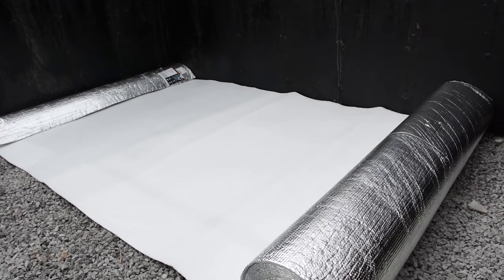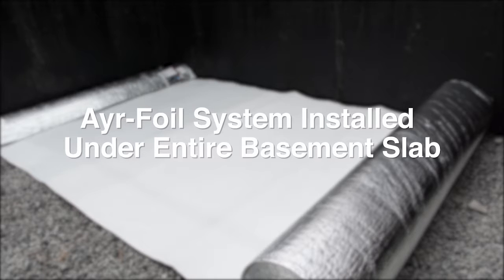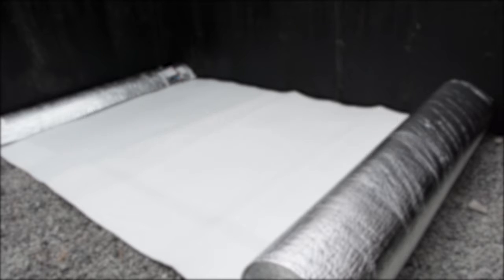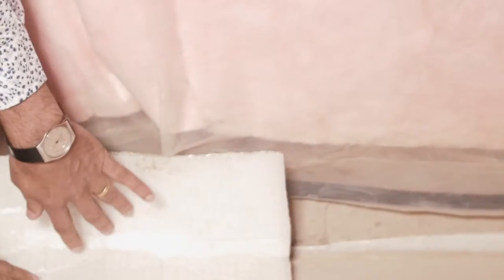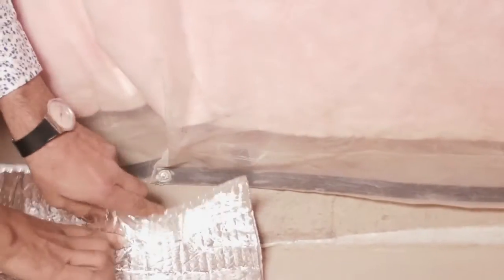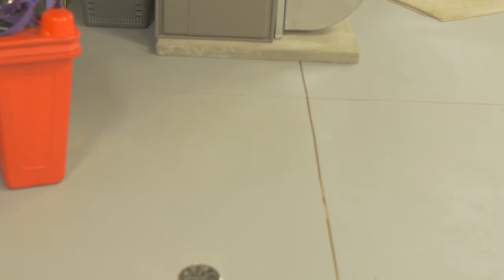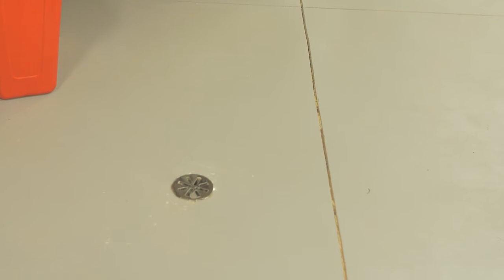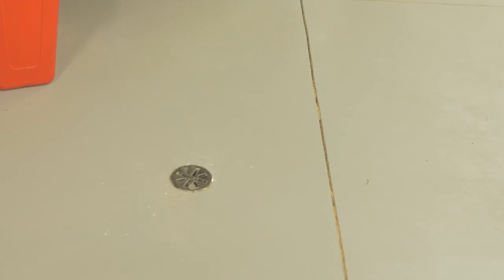Gatta Homes Ayr Foil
We wrap the concrete slab with an ayr foil layer which gives the floor moisture-free warm feel. It seals the basement slab and reduces heat loss.